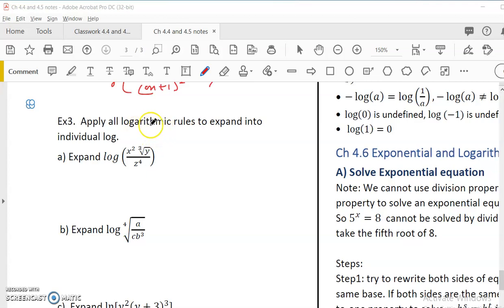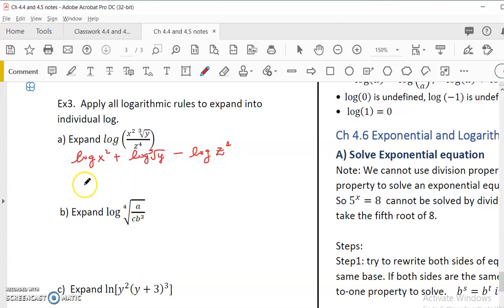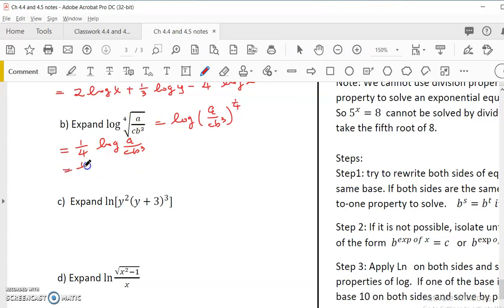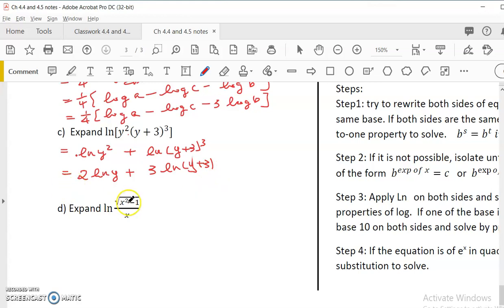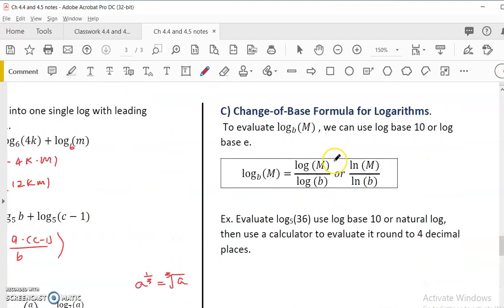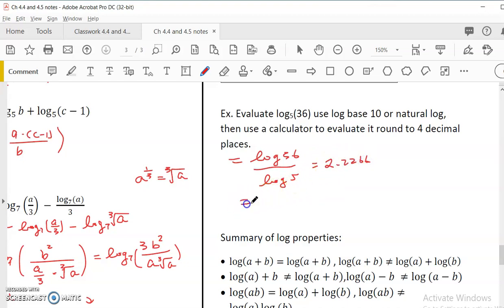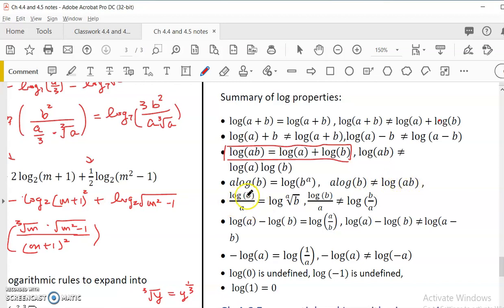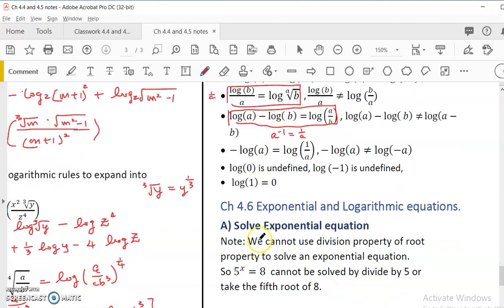OpenStax Precalculus Ch 4.5 Properties of Log Functions # 2